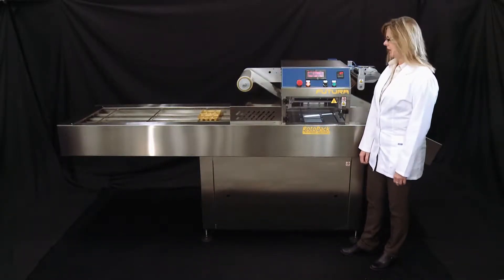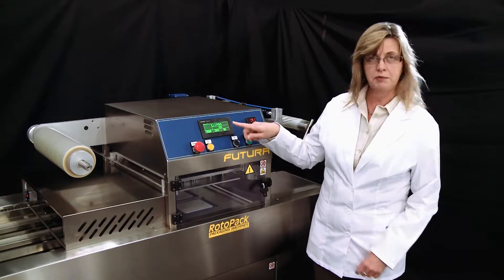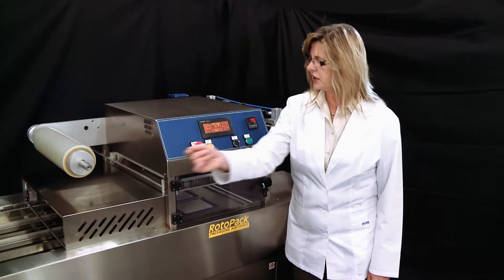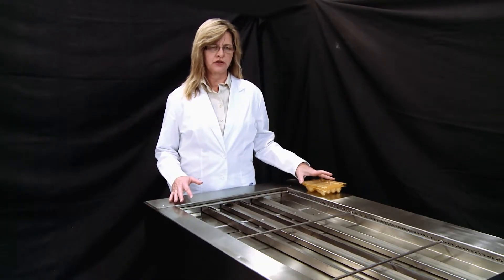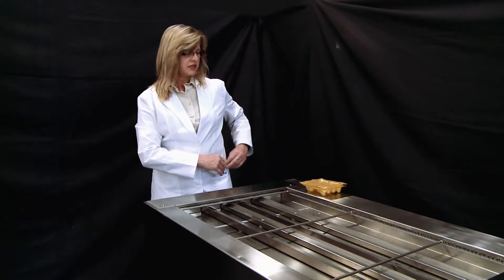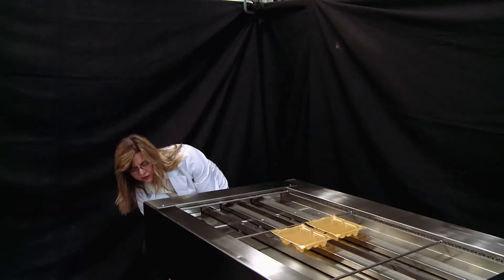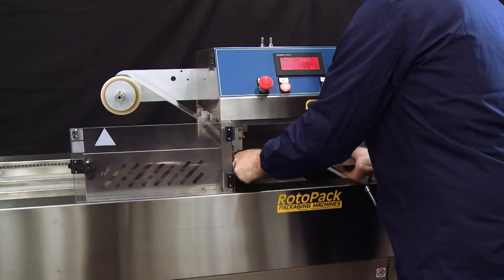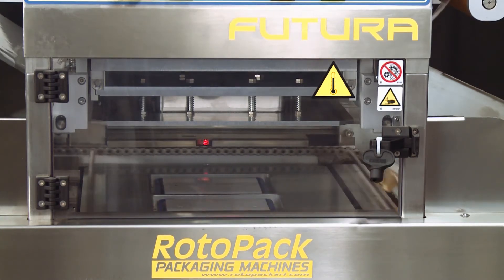Automatic Tray Sealer - FUTURA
For more information on the FUTURA tray sealer, please visit our

The FUTURA is a simple, small footprint, automatic tray sealer which offers all of the features of our larger systems at a fraction of the cost. It can seal trays made of PP, PE, CPET, APET and Aluminum. It is equipped with a rapid change mould system that allows a tooling change within a couple of minutes and, although normally quoted with a “Seal Only” mode, it is also available in a vacuum/gas model (modified atmosphere packaging - MAP). Please note, however, that the output is dramatically reduced on the vacuum/gas models.

The Futura is unique in that it is possible to use 2 chambers with different tools.

A prominent feature of the FUTURA is its die-cut capabilities around the contour of the trays, giving your finished product a nice clean look.

As with any CiMa-Pak sealing system, all safety measures have been addressed in the high pressure, high temperature, and pinch zones.

Individual product programming – there are up to 10 different product/programs – is accessed through the operator interface well located on the front panel.
The following parameters are modified through this Control Panel:
• Temperature
• Sealing time
• Dwell time
• Film advance for scrap rewind